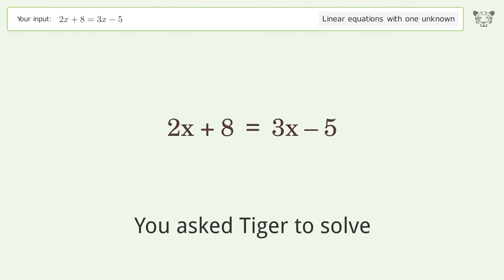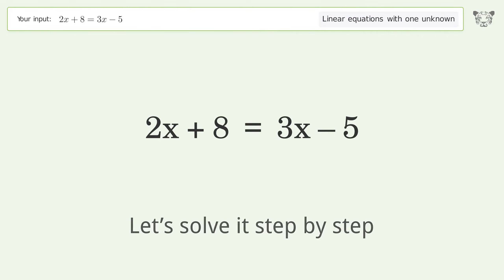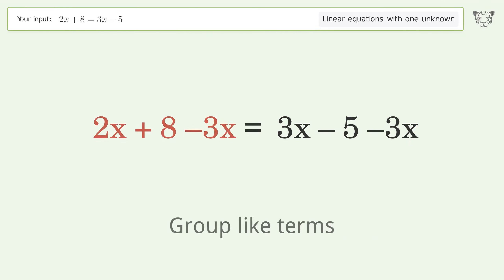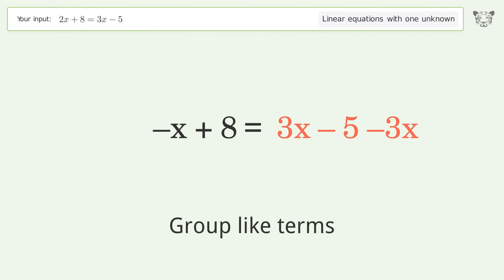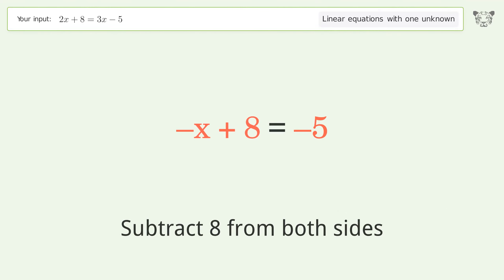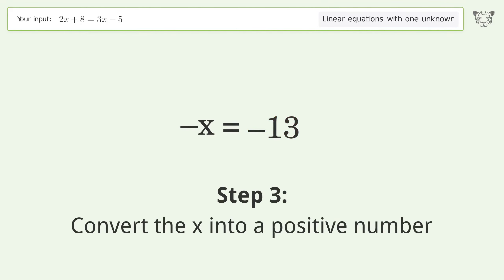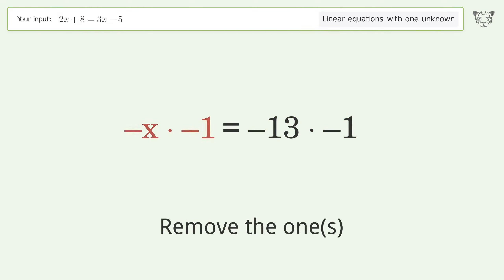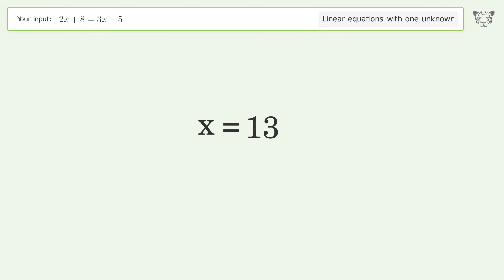Linear equation with one unknown: Solve 2x+8=3x-5 step-by-step solution